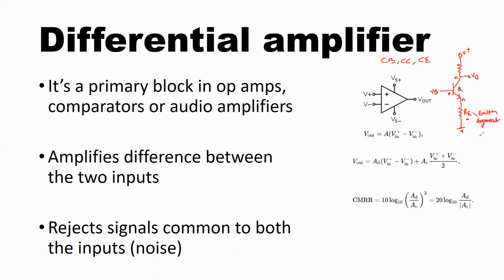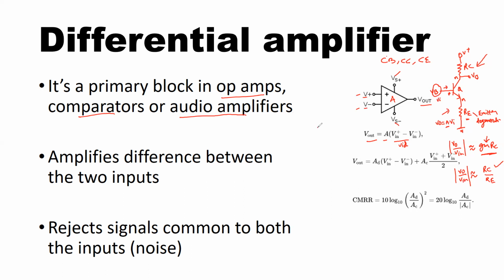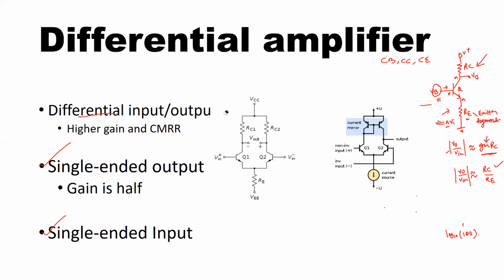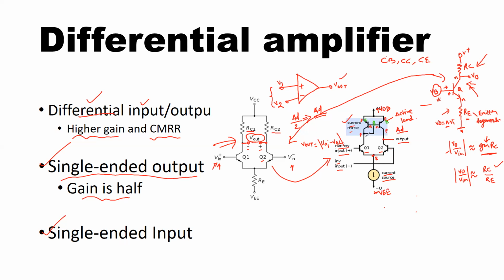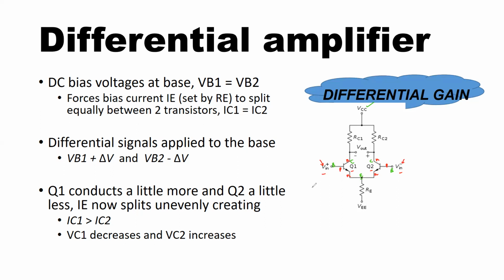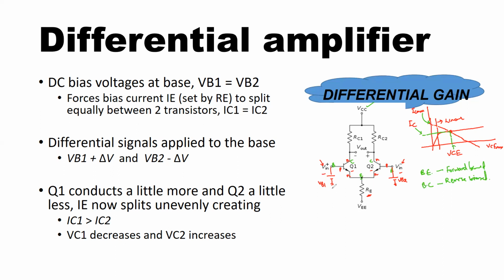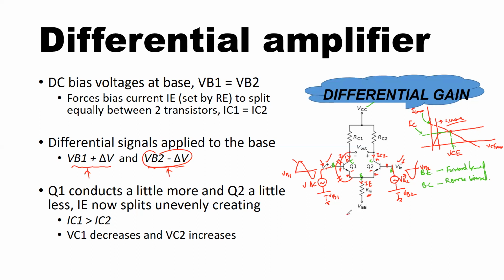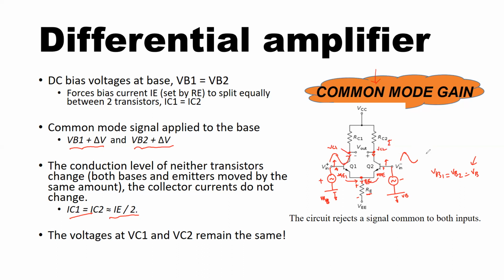How Differential Amplifier Works | Common Signal Rejection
Title: "Mastering Differential Amplifiers: Unveiling the Magic of Differential Gain and Common-Mode Rejection! 🔍🔧 DifferentialAmplifiers Electronics CircuitDesign AmplifierComparison"

common mode rejection ratio
common mode gain of differential amplifier

common mode gain

common mode response of differential amplifier
common mode voltage
common mode noise

common mode feedback

Description:
"Dive into the fascinating realm of differential amplifiers as we compare them with single-input amplifiers, unraveling the secrets of differential gain and common-mode rejection. 🌐🔗 Learn about all possible input-output combinations, explore practical applications, and understand the critical role of biasing in achieving differential gain while rejecting common-mode signals. Whether you're a seasoned engineer or a budding enthusiast, this tutorial will equip you with insights to optimize your amplifier designs. Ready to elevate your electronics game? Watch now! ⚙️✨ ElectronicsTutorial DifferentialGain CommonModeRejection CircuitAnalysis BiasingTechniques"